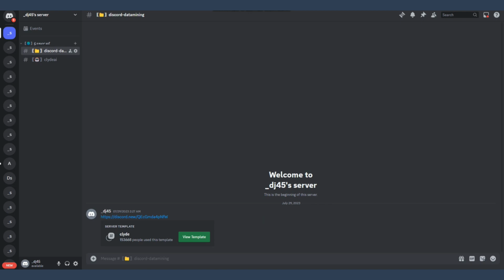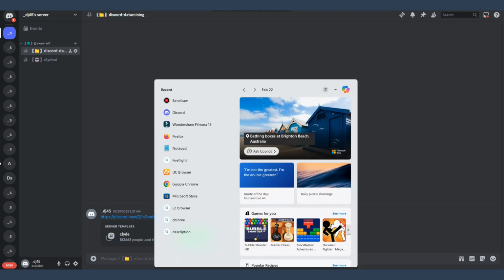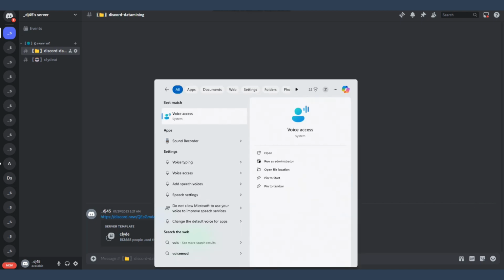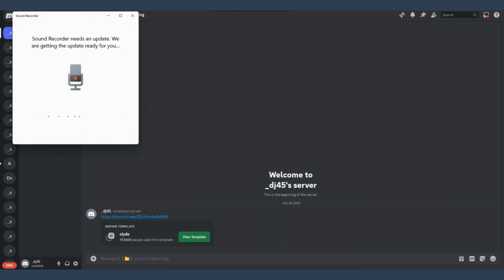How to send voice message on discord PC 2024 (Completely Explained)